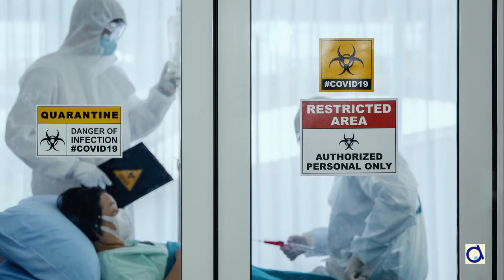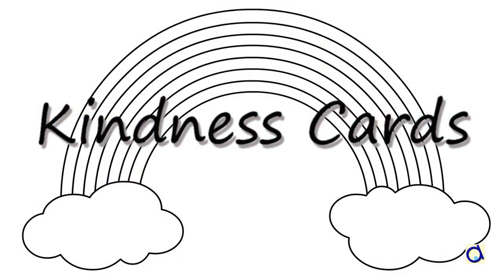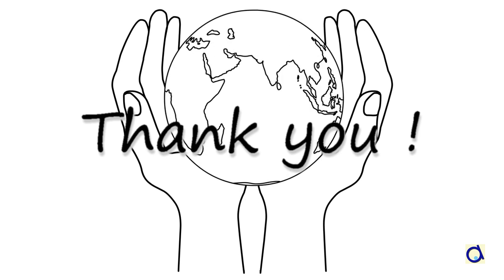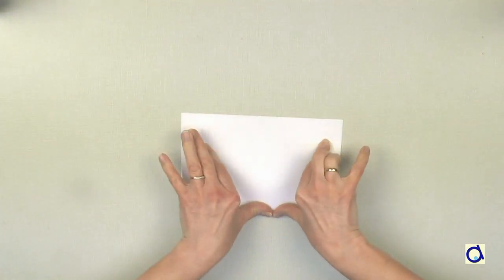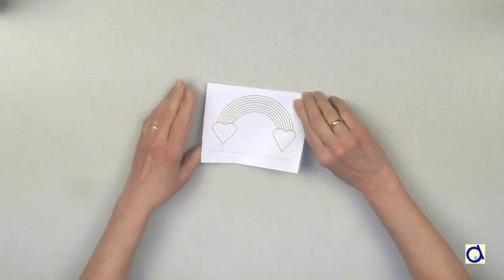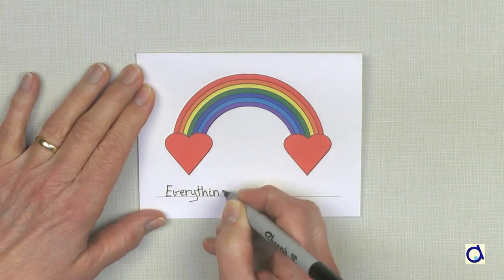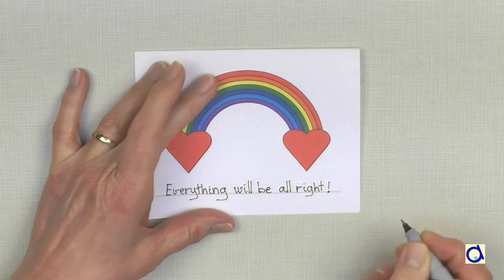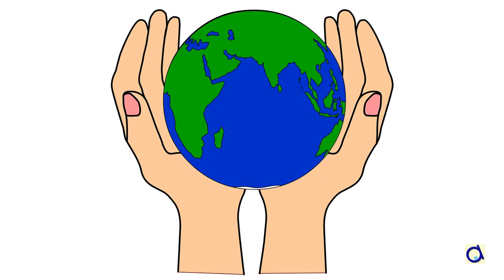DIY Kindness Cards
Make your own cards and send them to a grandparent, to someone who lives alone or to healthcare workers, for example. Saying thank you and encouraging others is a way to help too!